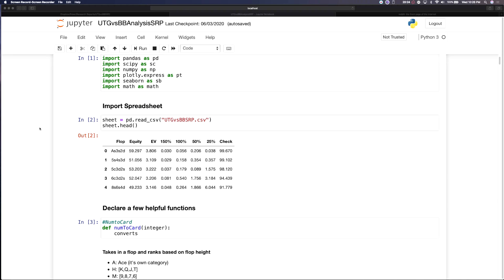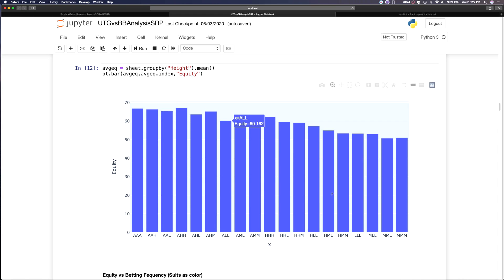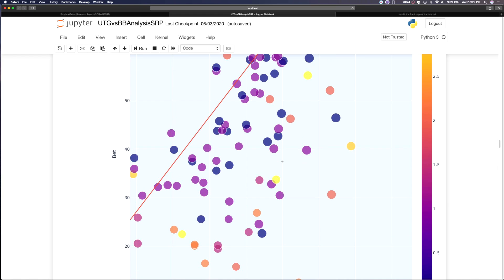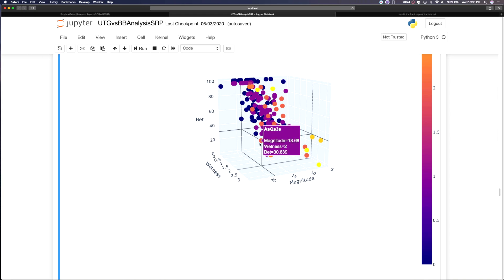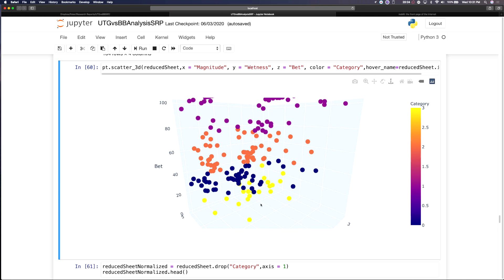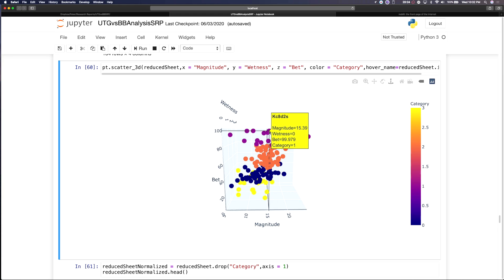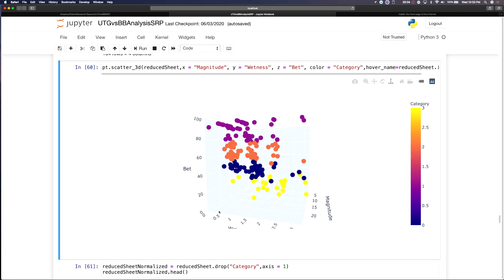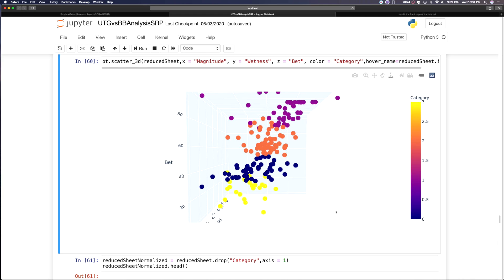The Anatomy of Flops (Analysis in Python)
In this video I explore some visualizations related to flop classification and flop structure. I also used a K-means clustering algorithm to group flops to hopefully allow for strategy simplification.

Function Definitions 0:00
Flop Categories 0:50
Magnitude vs Betting Frequency 1:27
Magnitude vs Betting Frequency 3D 2:50
Clustering Algorithm & 3D Analysis 3:50

Pranav Ahluwalia, Poker, Machine Learning, Python, Tutorial